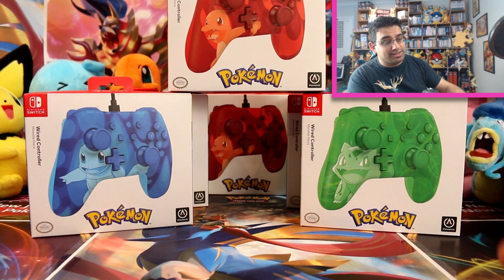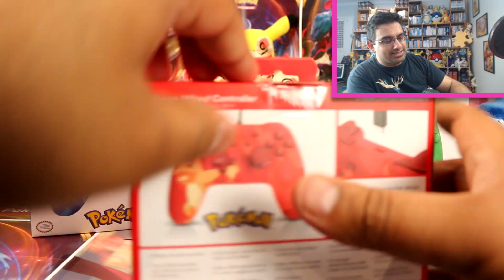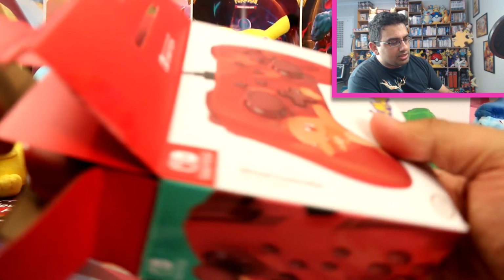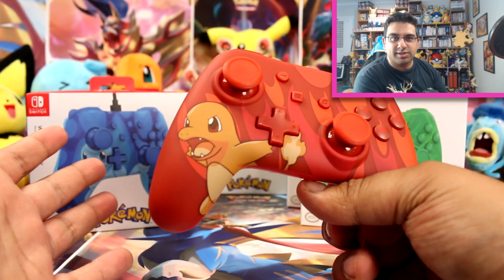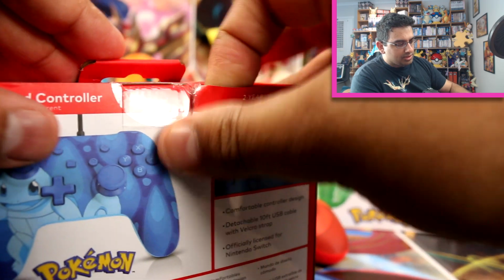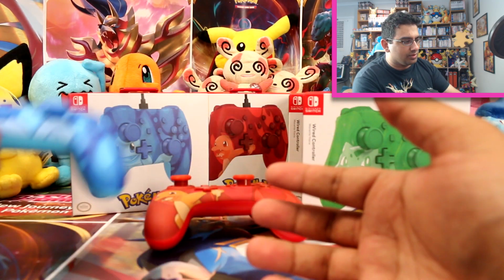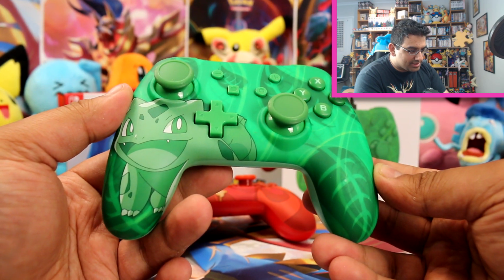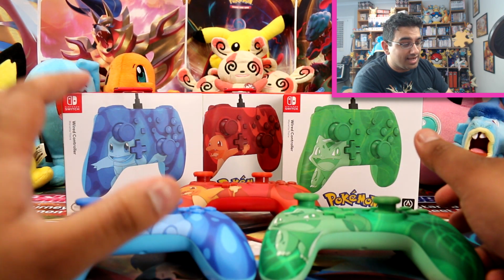NINTENDO SWITCH POKÉMON CONTROLLERS: Bulbasaur, Charmander, Squirtle! | GamingCollection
Some more controllers to show off today which are SO COOL. Which one's your favourite?